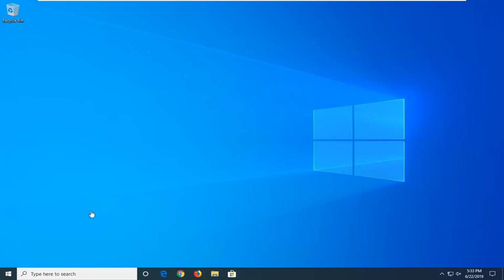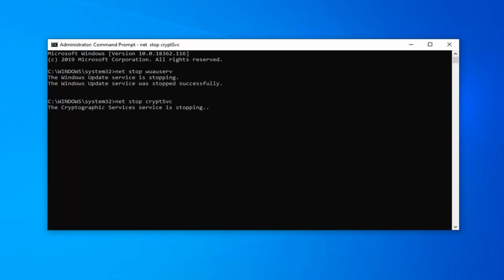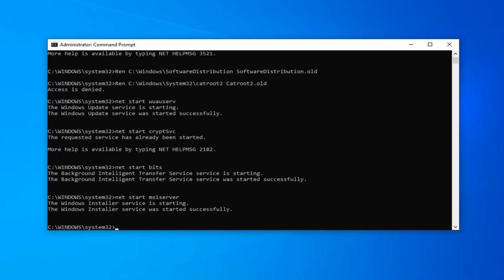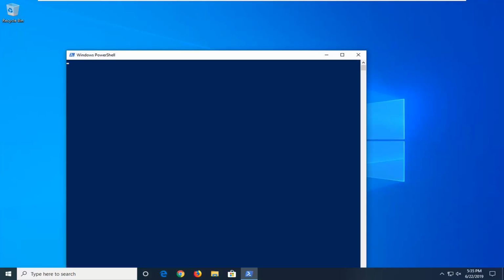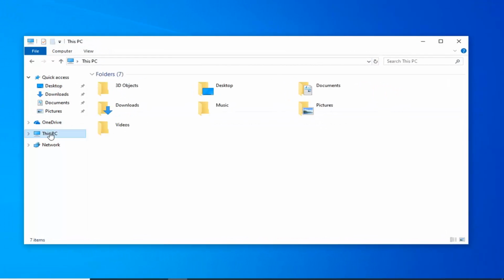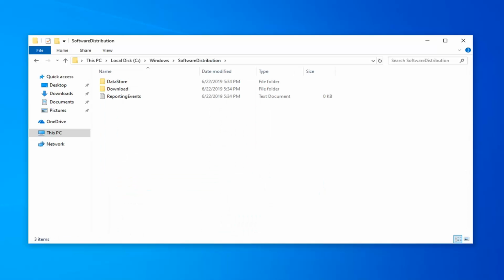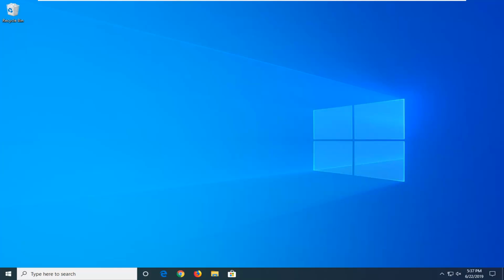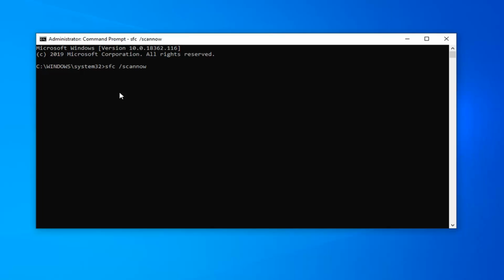Fix Windows Update Error 0x80070057 in Windows 10 [3 Solutions]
Powershell Command:
wuauclt.exe /updatenow

I suppose you are watching this tutorial because you installed the latest Windows 10 OS version on your computer and you want to fix Windows 10 update error code 0x80070057. We’ve got a piece of good news for you, if you carefully follow the steps listed below in the order they are described, you can get on with your Windows 10 usage in no time at all.

Besides the error message 'Failed to format the selected partition with error code 0x8004242d', there is another similar trouble that prevents people from installing a Windows operating system from scratch. It's 'we couldn't format the selected partition 0x80070057'.

What are the causes? Be clear that such format failure usually suggests your setup disk has corrupted, Windows is incompatible with a mass storage controller or a mass storage driver, a mass storage controller or a mass storage driver is outdated, a data cable in the computer is loose, hardware issues have occurred, or it's only because the hard disk on which you want to install Windows OS is a dynamic disk.

Error 0x80070057 indicates that the windows updates have failed and there are numerous reasons for the error to pop-up which could be corrupt windows update components, previous updates that failed and caused corruption with the system files needed to pack and unpack update packages, and apply them. 0x80070057 number is the hexadecimal error number, and is common in Windows Vista, 7, 8 and 10.

The error is usually followed by a long message which is “There were some problems installing updates, but we’ll try again later If you keep seeing this and want to search the web or contact support for information, this may help – (0x80070057)”. This error may also come up with a slightly different message such as “Something went wrong”